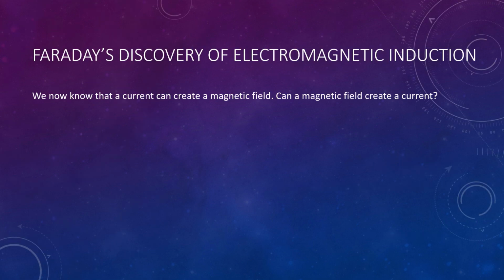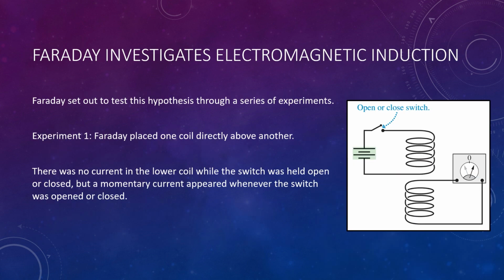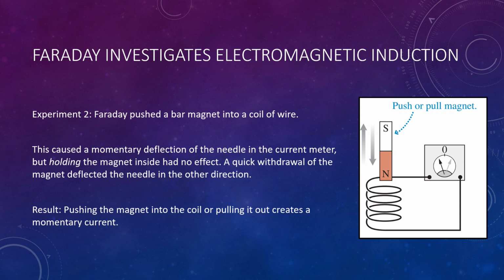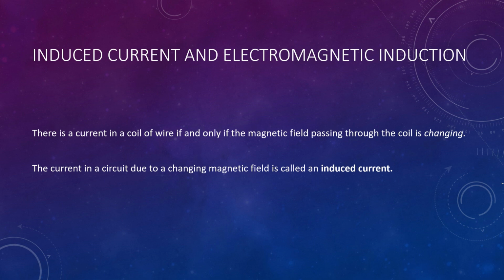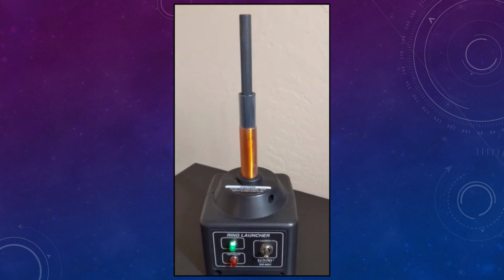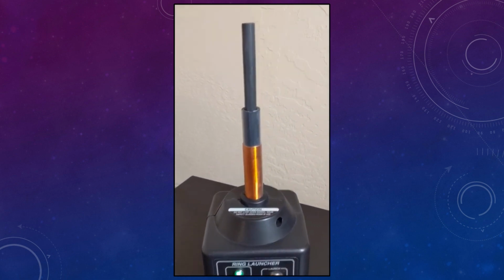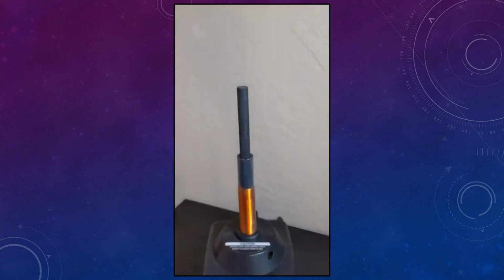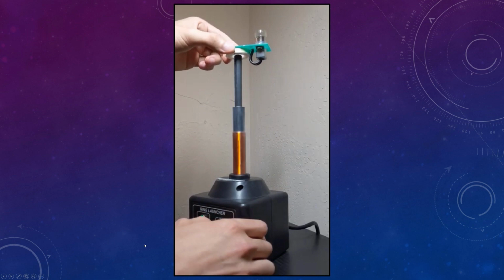College Physics 2: Lecture 21 - Electromagnetic Induction